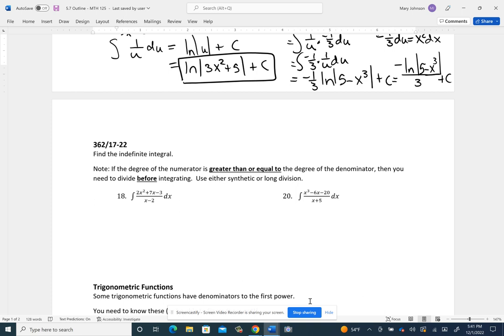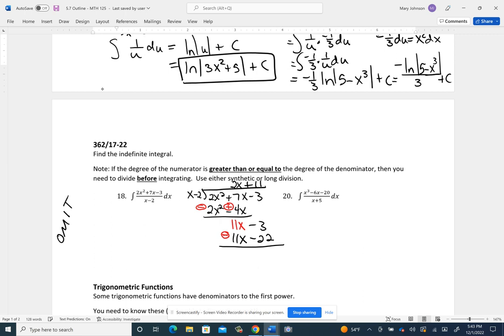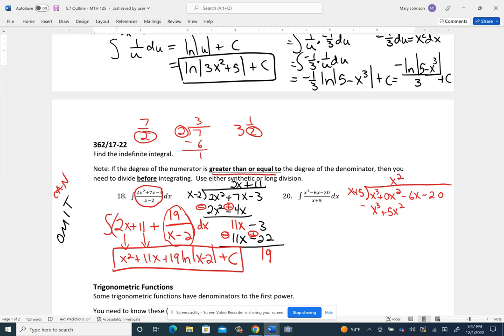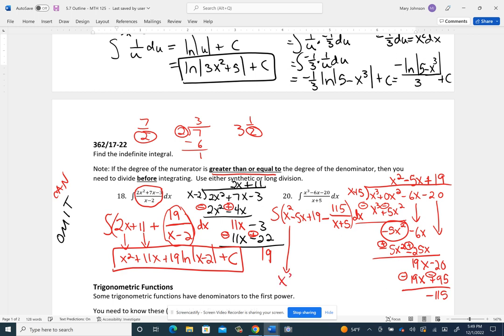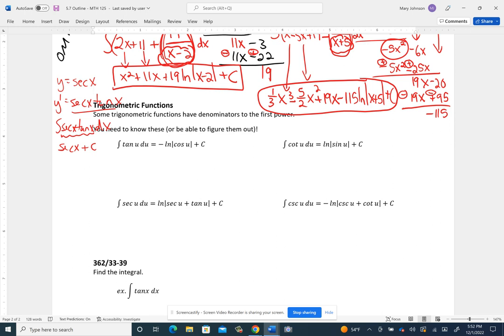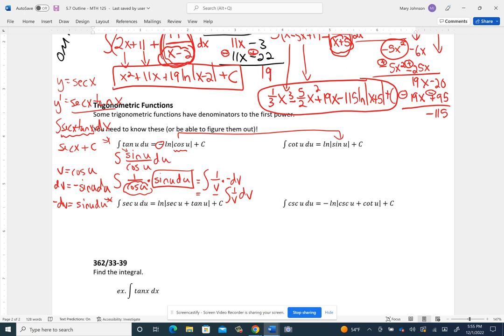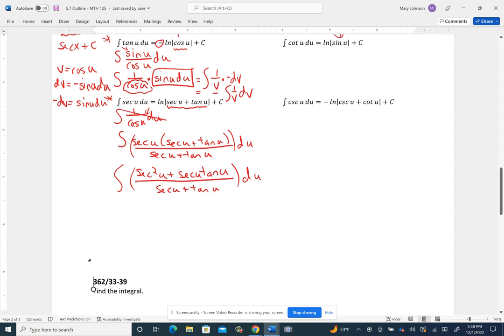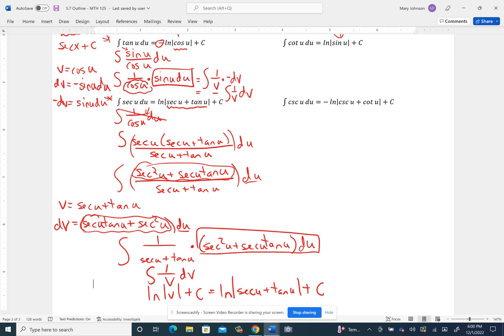5.7 Part 2